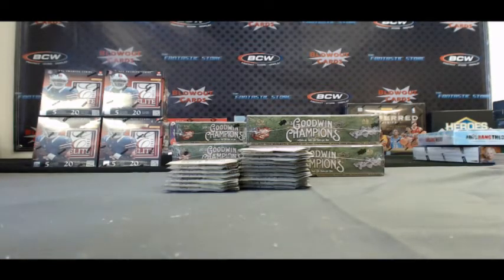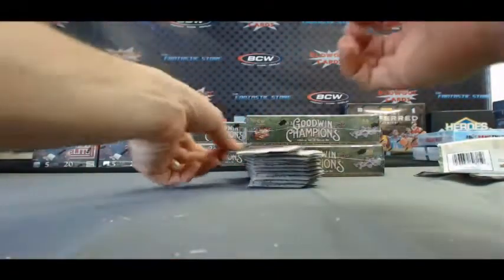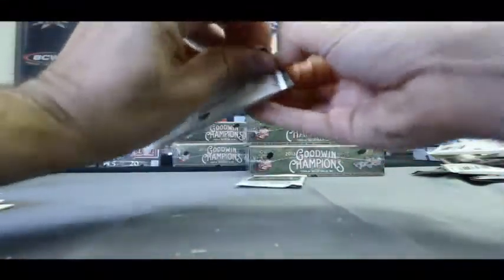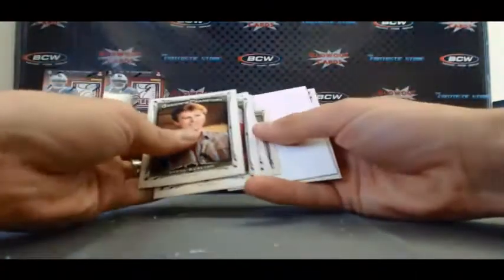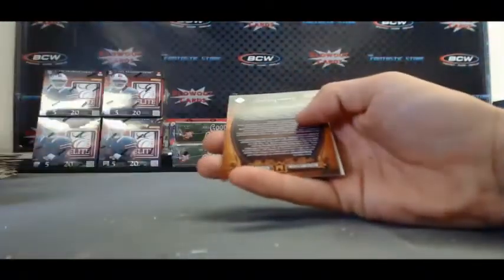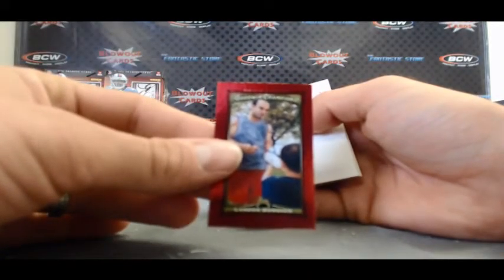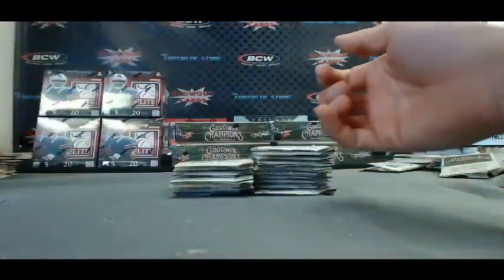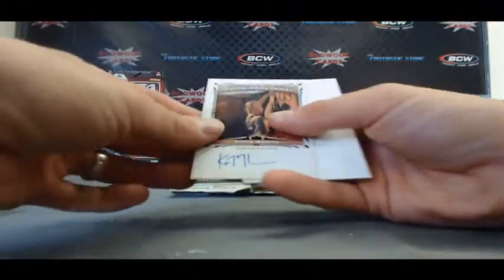Alex G's 2013 Upper Deck Goodwin Champions 4 box break part